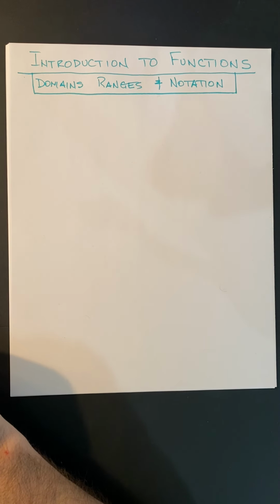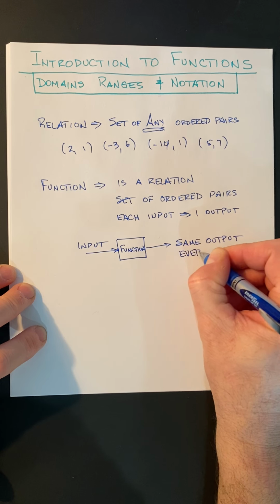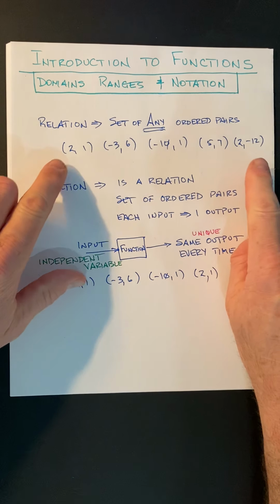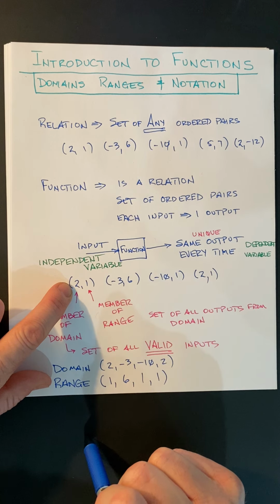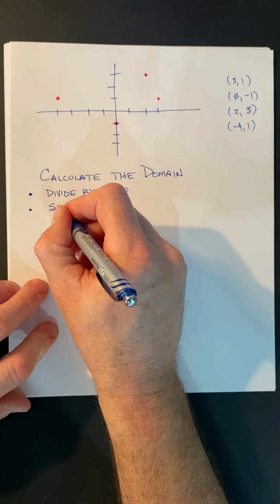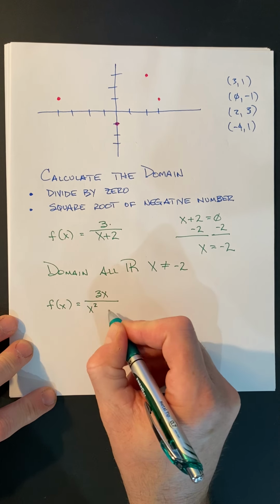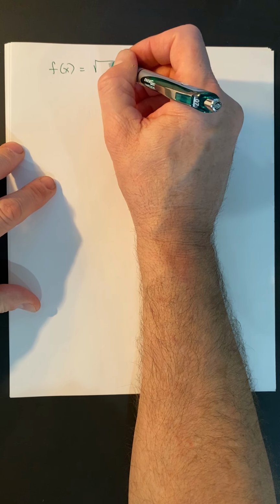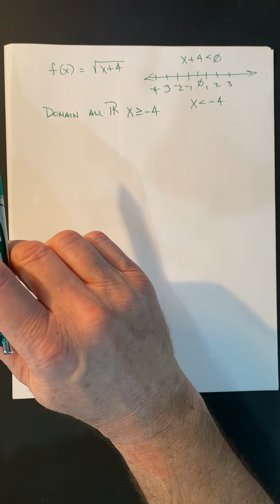Introduction to Functions : Domains and Ranges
This video introduces the definition of a function, Domains and Ranges, and how to calculate the Domain.